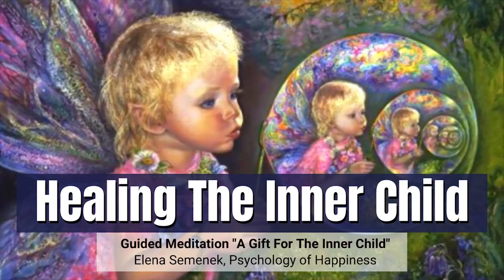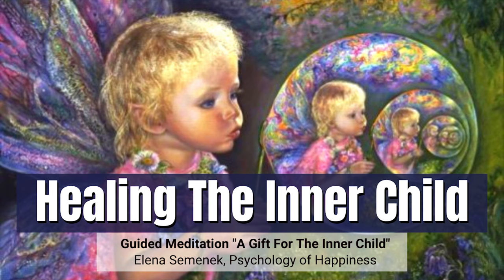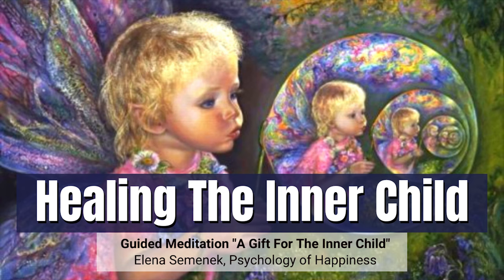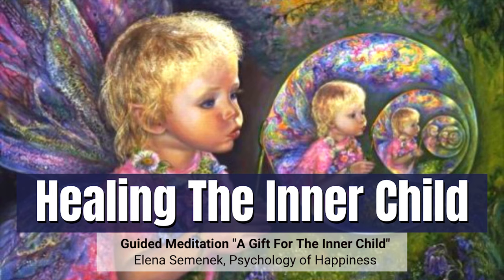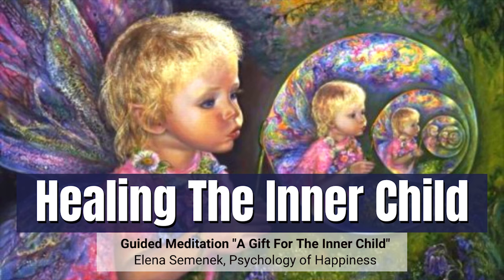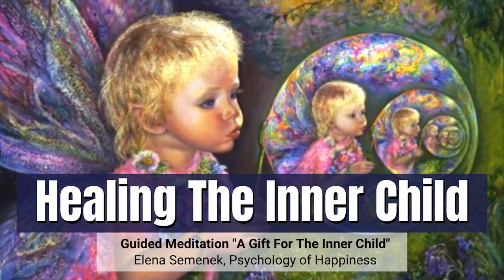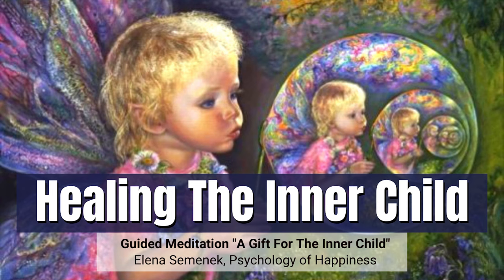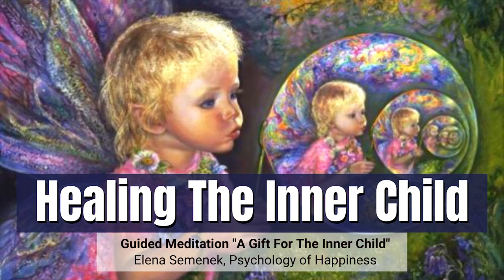Guided Meditation Healing The Inner Child - Elena Semenek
10-minute Guided Meditation to Heal the Inner Child "The Gift for Your Inner Child". For the best result, I recommend practicing this guided meditation for 7 consecutive days.

CHAPTERS
00:00 Healing Inner Child Intro
00:35 Guided Meditation Healing Inner Child
09:16 Healing Inner Child Conclusion